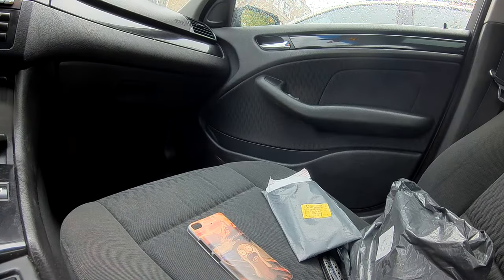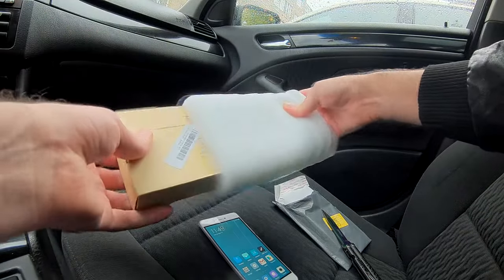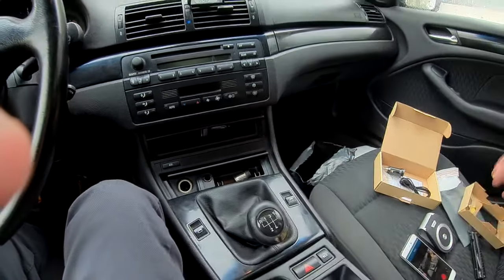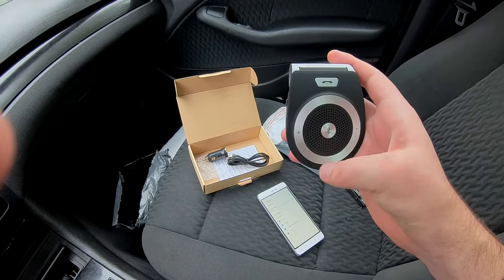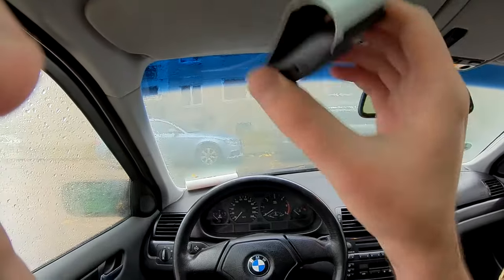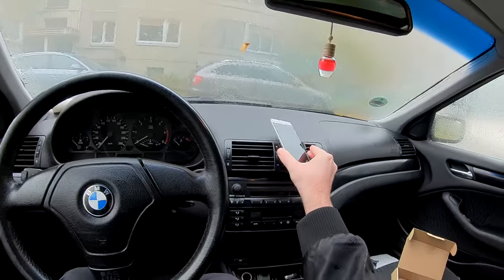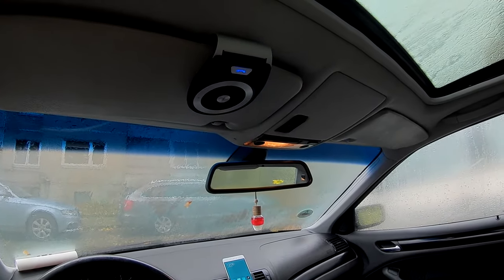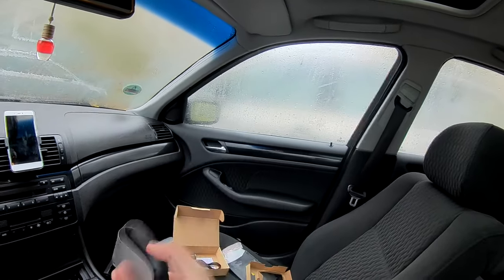T821 Bluetooth Hands Free Car Speaker kit / BMW E46 retrofit Sun Visor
T821 Wireless Hands-free Bluetooth Speaker with Car Sun Visor clip - US$ 18.99
Hands Free Car Phone Kit test video

Testing a simple wireless hands free phone kit for my car.
Bluetooth 4.1
Noise cancellation
2 months battery time!

No wires, no constant charging, this kit should last around TWO MONTHS on a ONE quick charge!